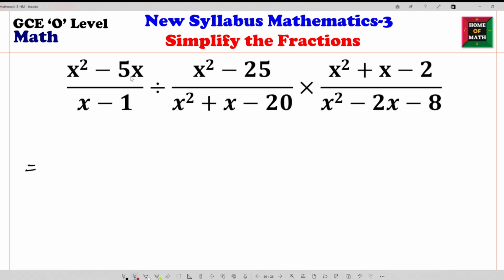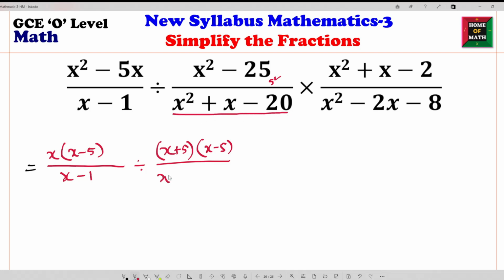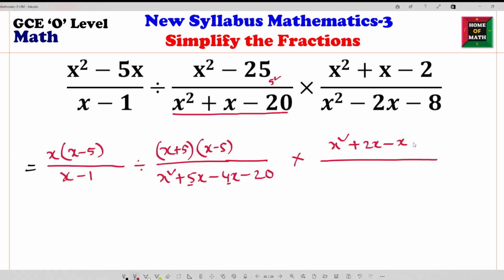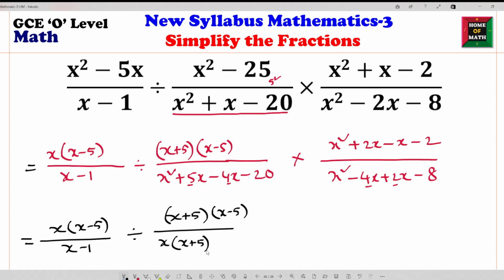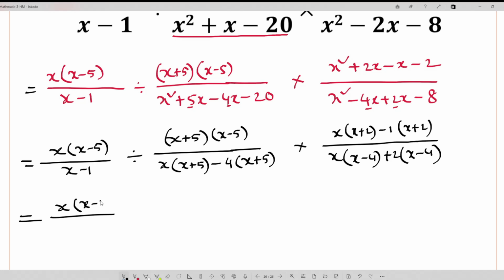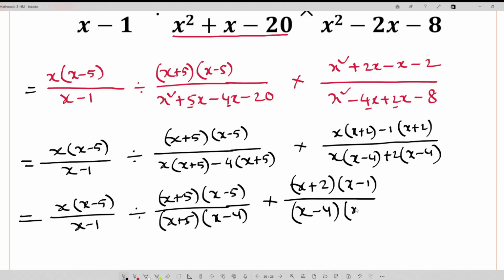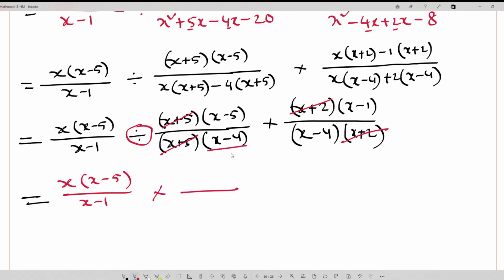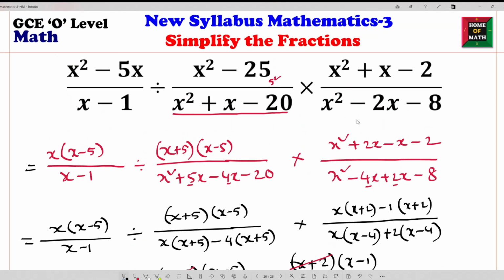Only 5% can simplify this algebraic fraction | Math Challenge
Learn how to simplify algebraic fractions step by step in this algebraic manipulation lesson. This video covers simplifying expressions, canceling common factors, factorization, and algebraic fraction tricks commonly seen in GCSE, IGCSE, Algebra 1, Algebra 2, and SAT Math exams.

Perfect for students preparing for:

IGCSE Mathematics
GCSE Math
Algebra 1 & Algebra 2
SAT Math

In this lesson, you will learn:
✔ Factorization and cancellation
✔ Exam-style math problem solving
✔ Step-by-step algebra methods

Dans cette vidéo, apprenez à simplifier des fractions algébriques complexes étape par étape. Nous couvrons la manipulation d'expressions algébriques, la **factorization** et la **simplifying fractions** pour réduire les termes. Ce **math tutorial** est parfait pour les étudiants qui souhaitent maîtriser les **algebraic expressions** et les concepts de base de l'**algebra**.

✔ Simplification des fractions algébriques
✔ Techniques de manipulation algébrique
✔ Factorisation et annulation
✔ Résolution de problèmes mathématiques de type examen
✔ Méthodes algébriques étape par étape